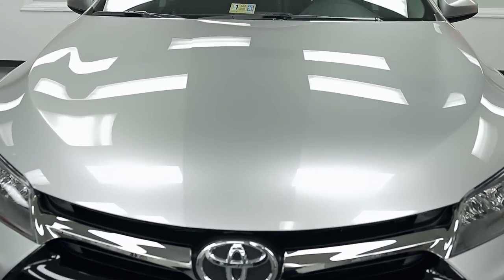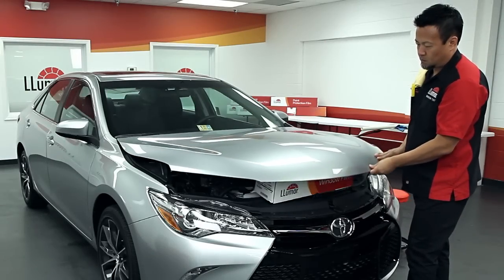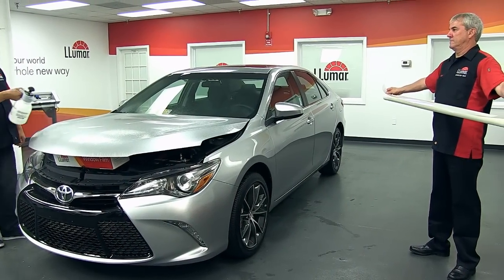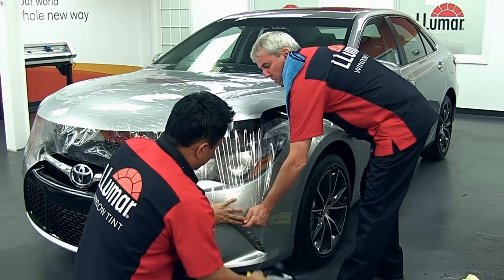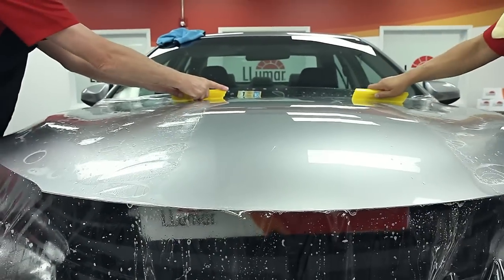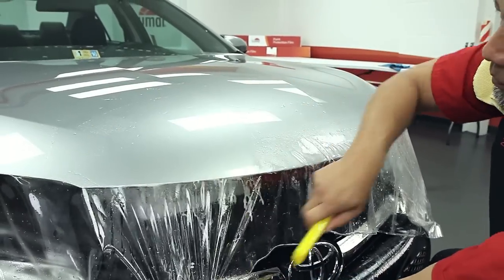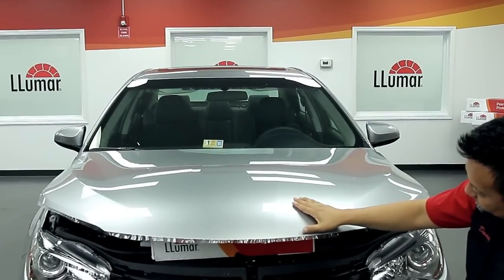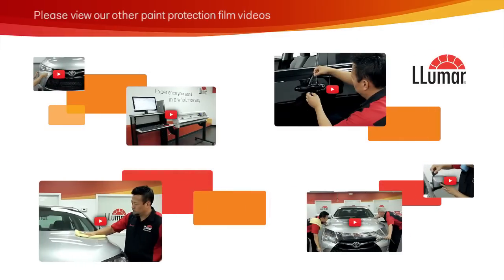LLumar PPF - Full Hood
This video demonstrates how to install LLumar paint protection film to the full hood of a vehicle. This demonstration is of two installers using the "bulk roll method" for cutting the film.